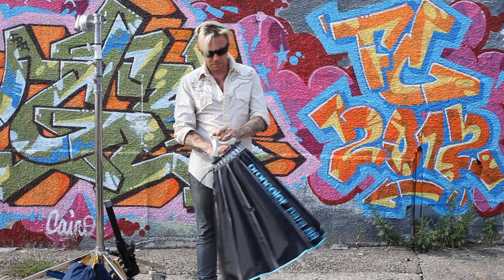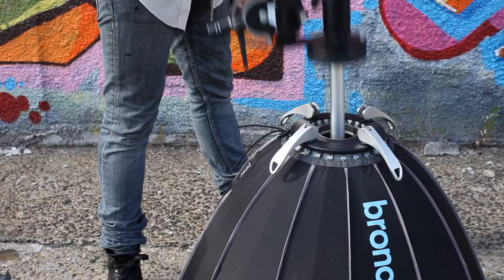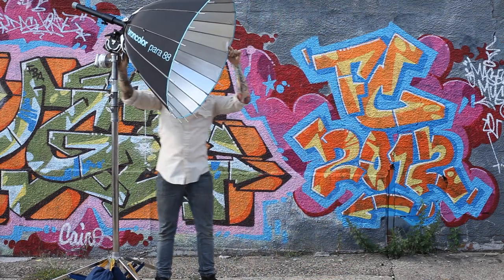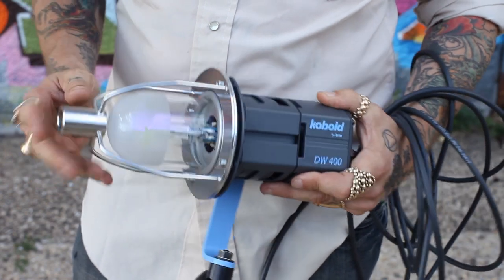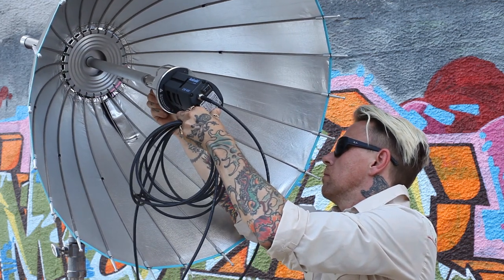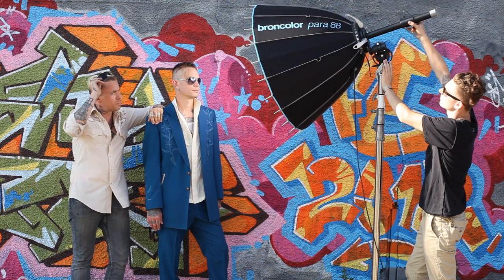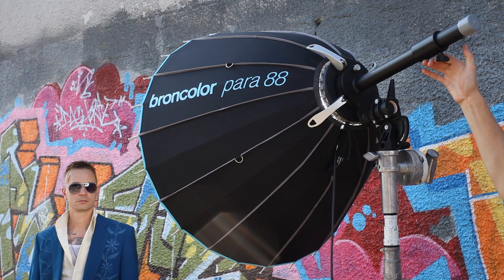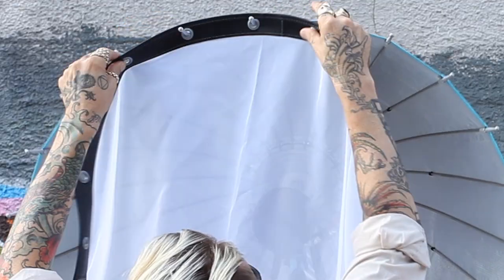broncolor Para 88 - Shoot Greenpoint Brooklyn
Shoot with Clay Patrick McBride.
Heavy metal music. Jay Z in a mustard suit. Jack White sitting in an antique wooden chair. A recreation of Hank Walker's famous shot of President John F. Kennedy and his brother Robert Kennedy, using President Carter and little brother Kanye West. These are just a few images that New York-based celebrity photographer Clay Patrick McBride can add to his repertoire.

With the broncolor Para 88 and the easily transportable, battery-powered Mobil A2L, Clay was able to capture Johnny in the sunset, with its directional light (almost specular because of the size of it) which offered a nice wrapping effect of light and rich contrast.  The efficiency of the Para 88 and the power of the Mobil A2L allowed him to overpower the sun and capture some stunning shots.